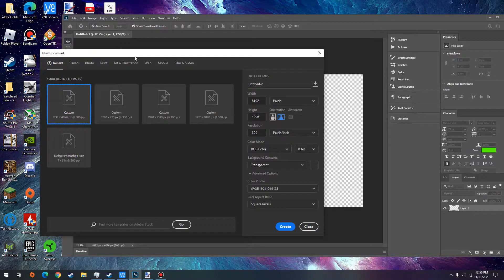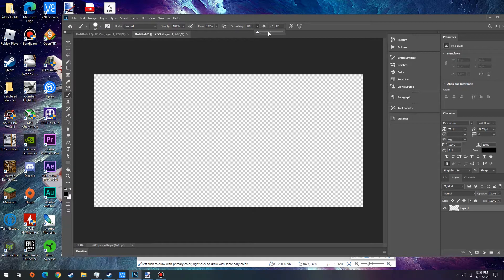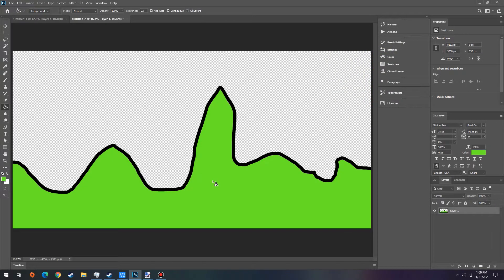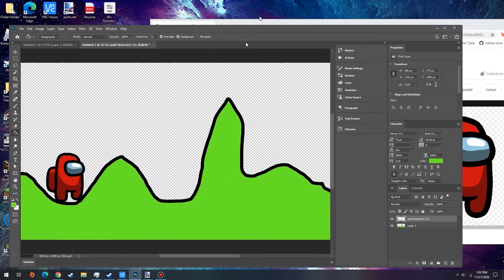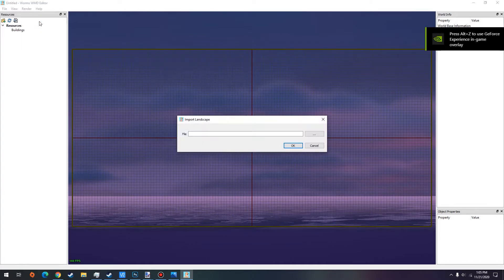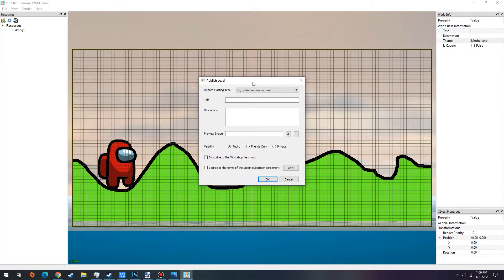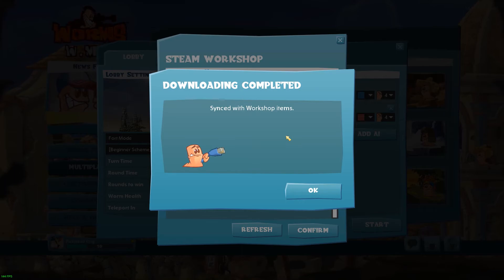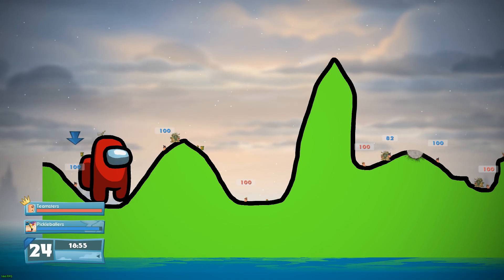How to make a custom map in Worm W.M.D.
Just a quick video on how to make a custom map in Worms W.M.D.
Time Stamps:
0:00 Setting Up
1:08 Making a map
3:10 Importing Images
3:58 Exporting Image
4:57 Ghost Pixels
5:56 Map Editor
7:47 Uploading Map to Steam
9:10 Testing the Map